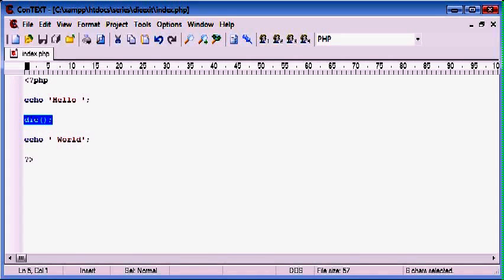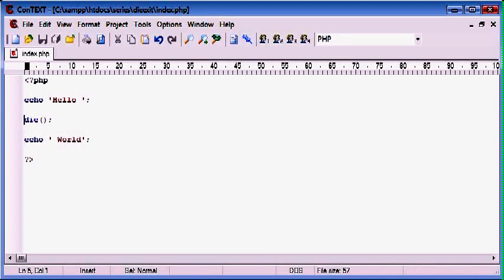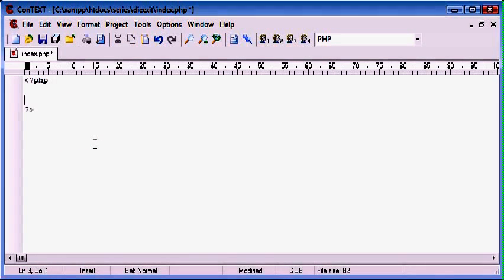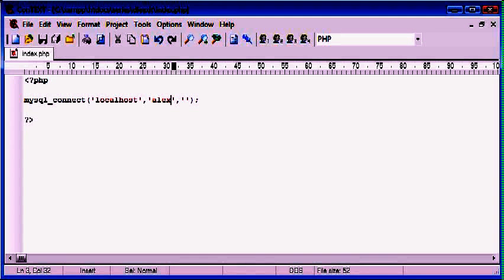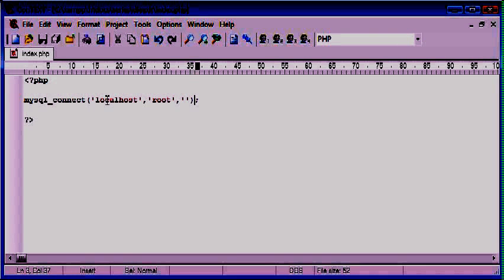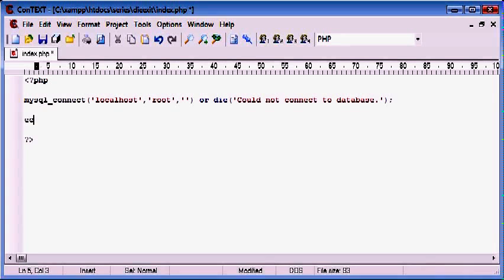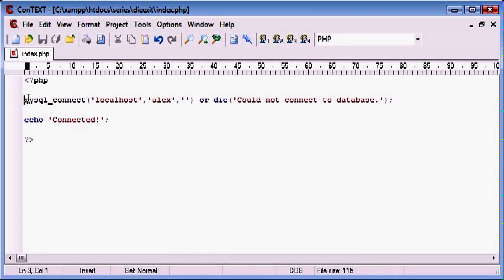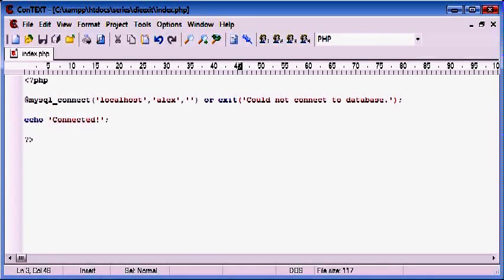PHP Tutorial for die and exit Functions